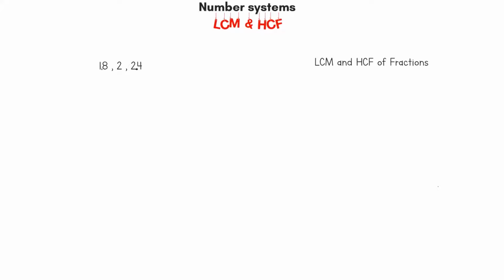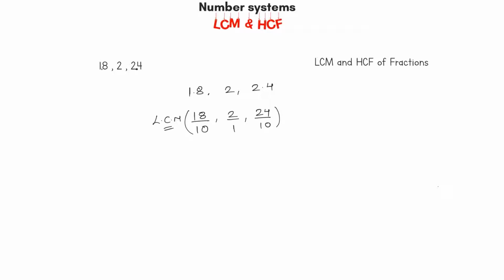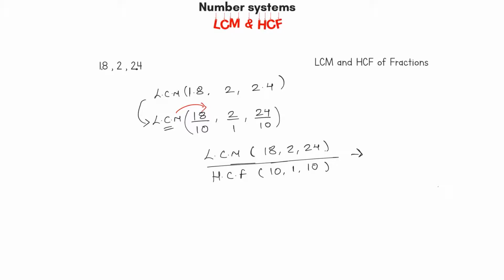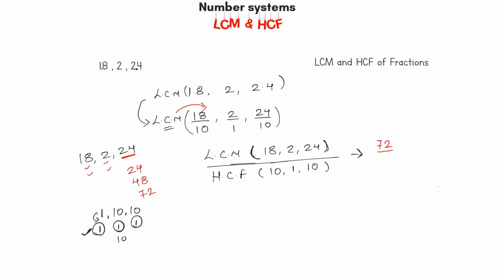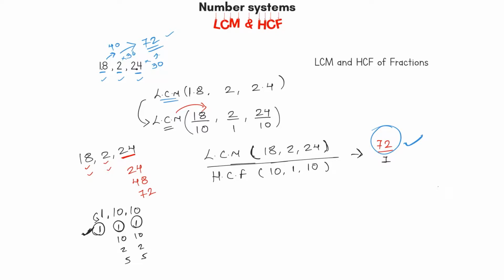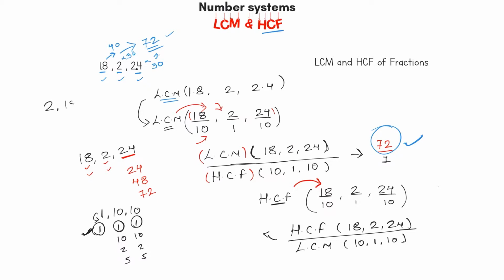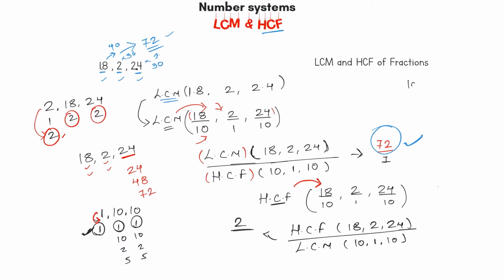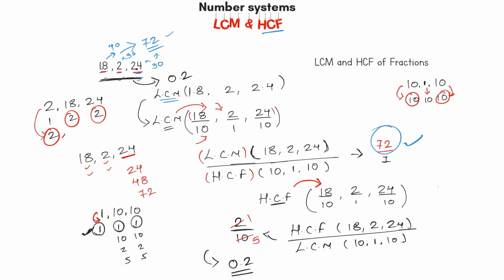3 | LCM and HCF | LCM and HCF of fractions | Number systems for cat | CAT,IBPS,CLAT,CSAT,GRE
We learn a way to find out LCM and HCF of fractions.

Download app and put organisational code as OZHAY set up your institute and start learning.